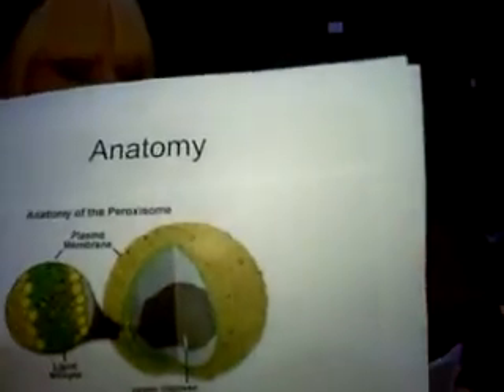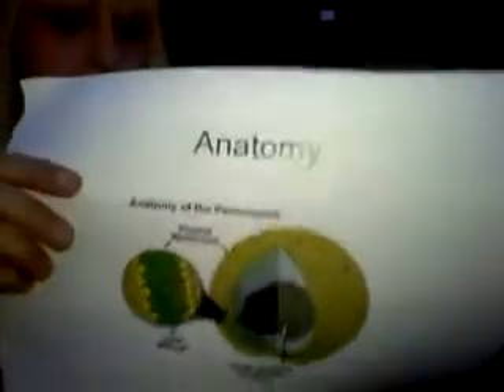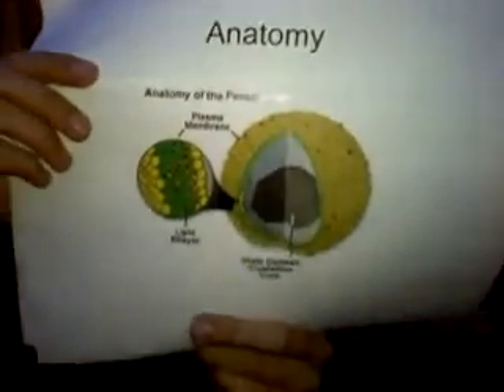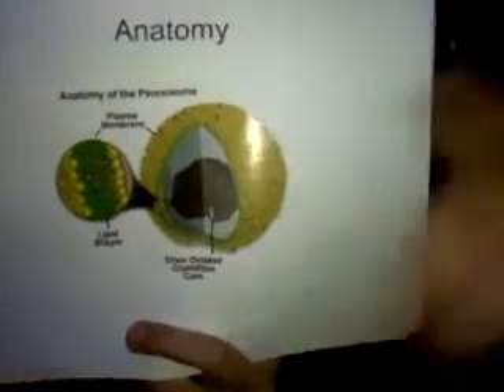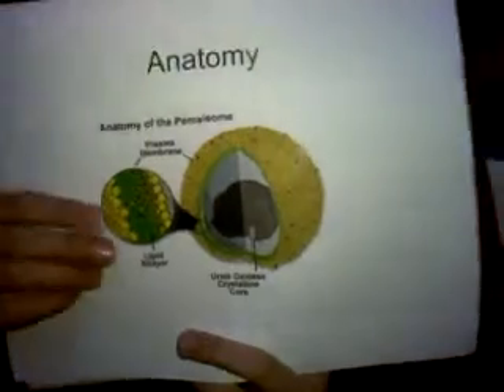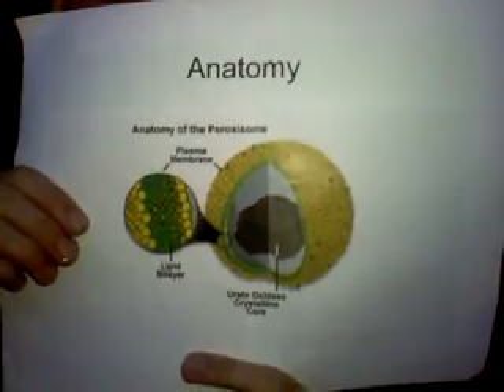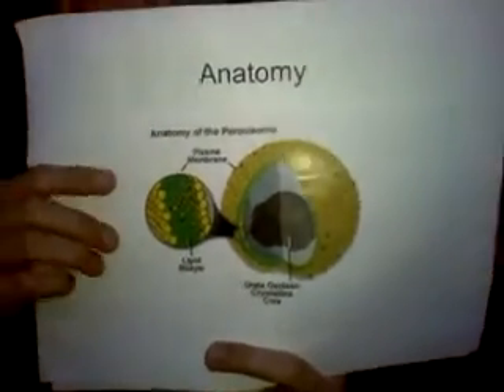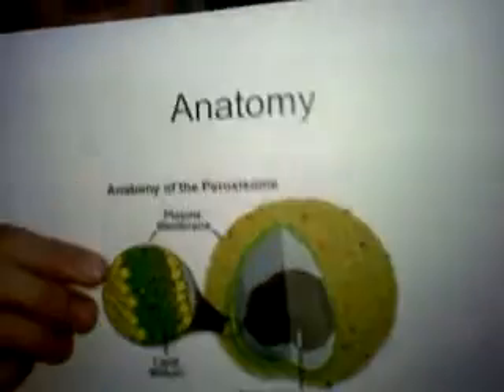Peroxisomes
Informitrive news report on peroxisomes.